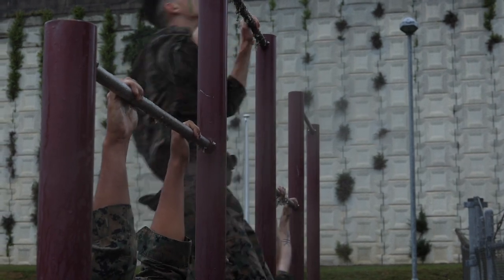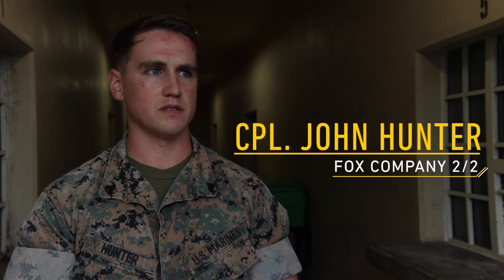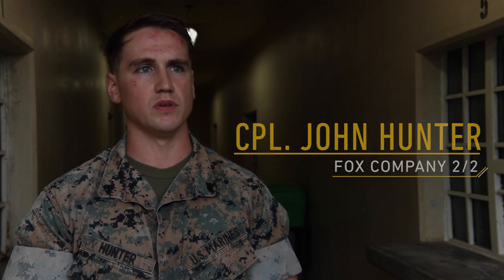U.S. Marines with 2d Battalion, 2d Marines participate in anti-tank missile gunner training on Japan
2/2 Anti-tank missile gunner training
OKINAWA, JAPAN
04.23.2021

U.S. Marines with 2d Battalion, 2d Marines, participate in anti-tank missile gunner training on Camp Schwab, Okinawa, Japan, April 23, 2021. Over the course of two weeks, Marine riflemen were trained on the M98A2 Javelin System and anti-tank missile gunner basic skills, enhancing their overall combat effectiveness. 2/2 is forward-deployed in the Indo-Pacific under 4th Marines, 3d Marine Division, as a part of the Unit Deployment Program. (U.S. Marine Corps video by Lance Cpl. Joshua Brittenham)

Film Credits: Video by Lance Cpl. Joshua Brittenham
3rd Marine Division

Japan
Okinawa
2/2
forward-deployed
anti-tank
training
2d Marines
Unit Deployment Program
Indo-Pacific
M98A2 Javelin
d Battalion